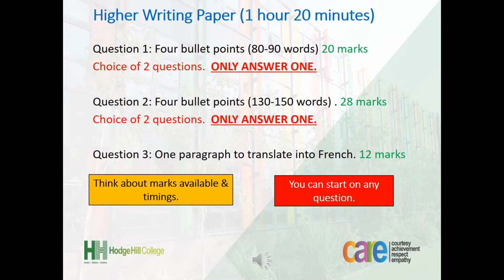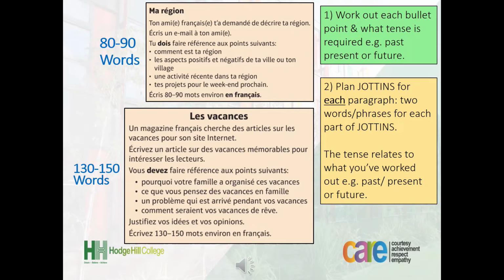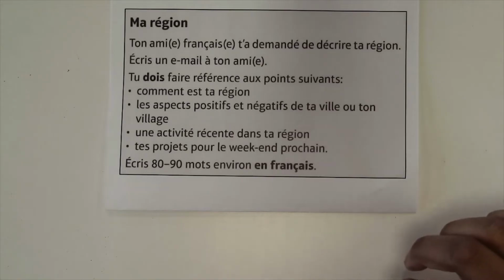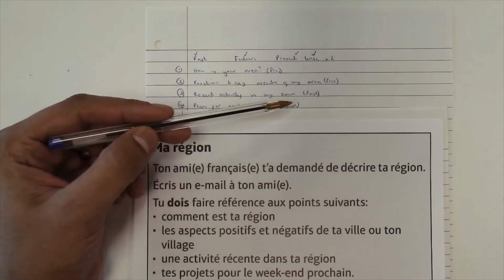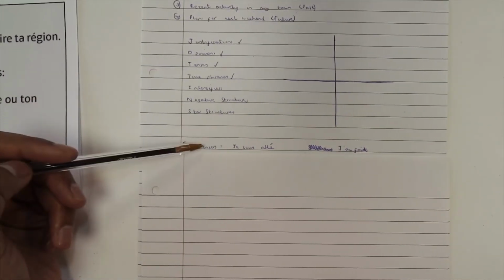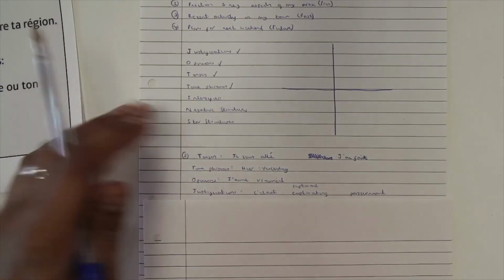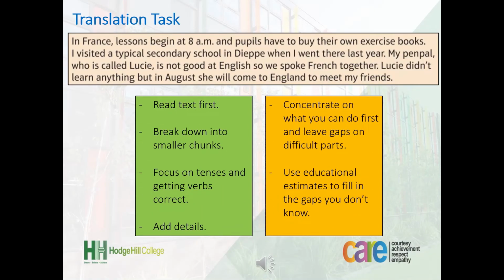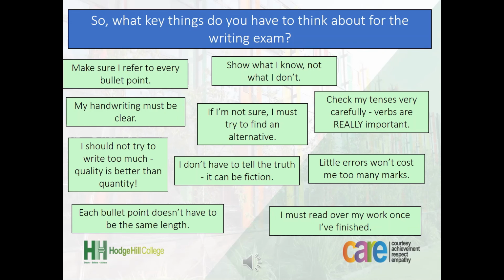GCSE French Higher Writing